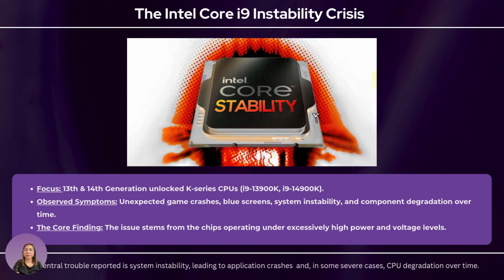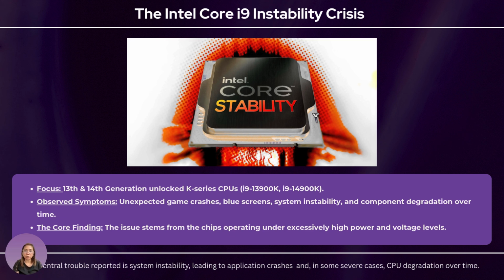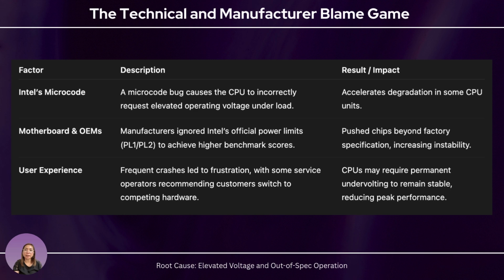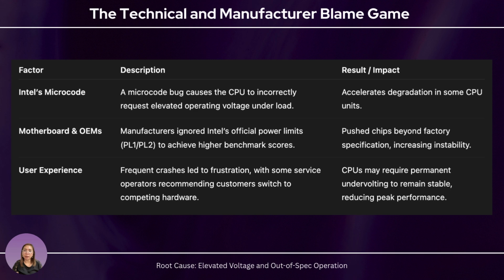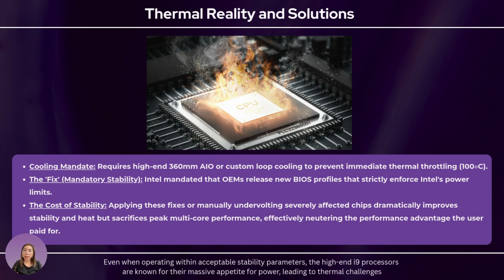OS HW #7 - What are the troubles in Intel i9 CPU?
OPERATING SYSTEMS HOMEWORK #7
What are the troubles in Intel i9 CPU?